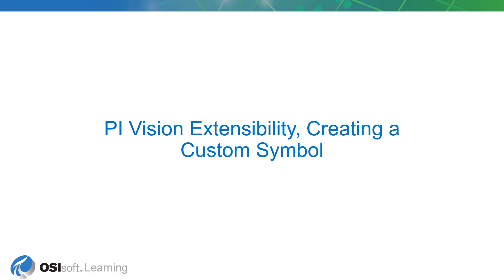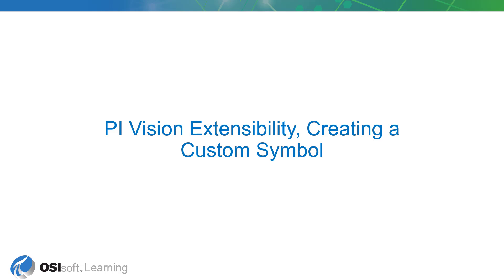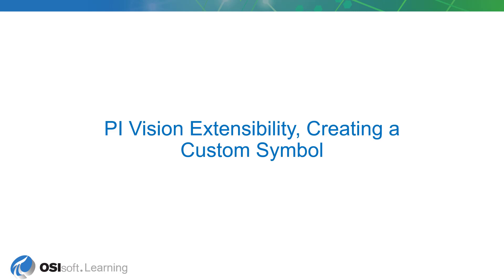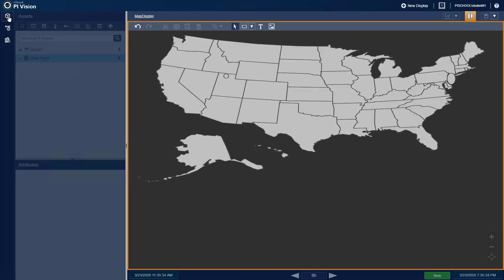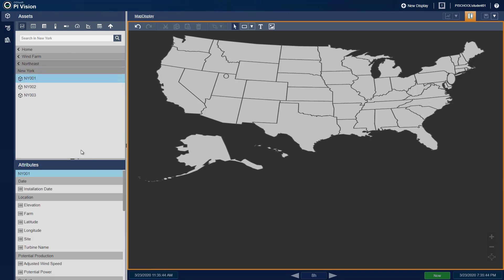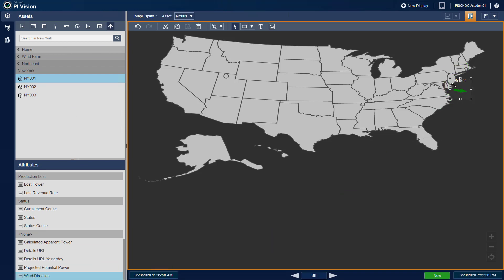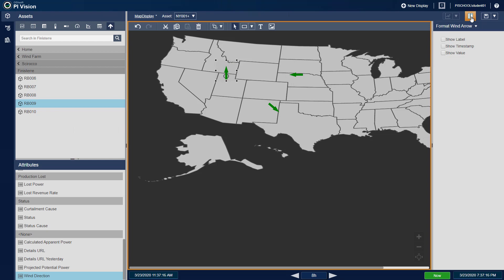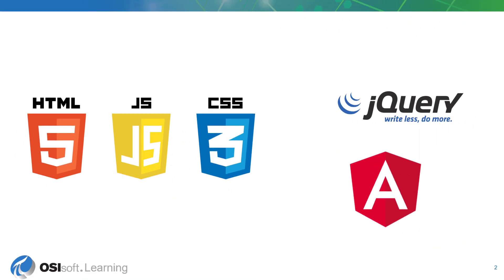PI Vision Extensibility - Introduction